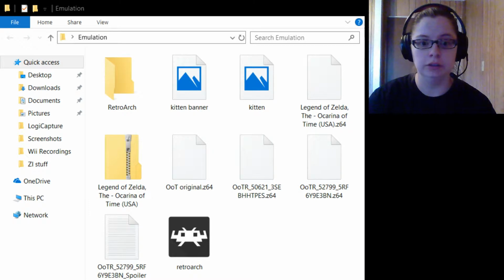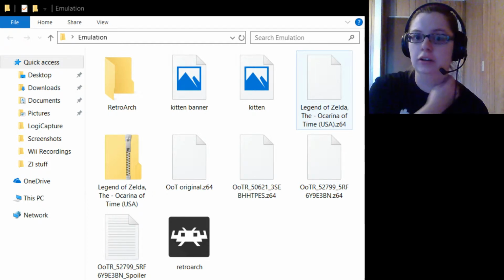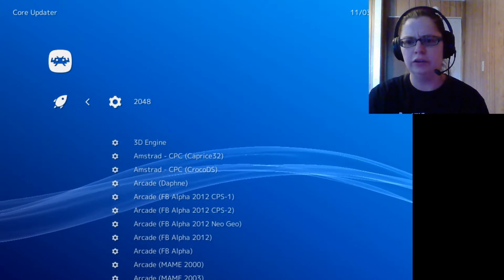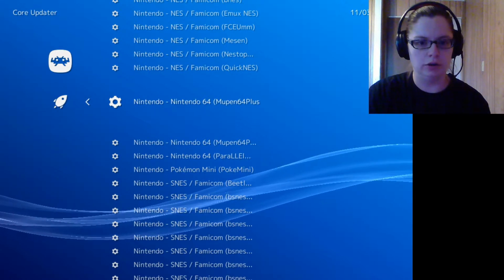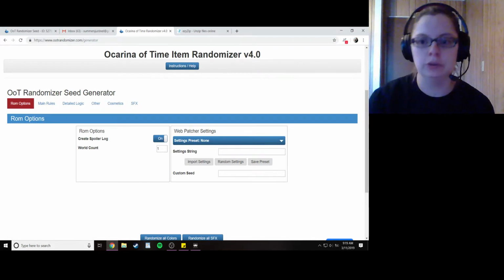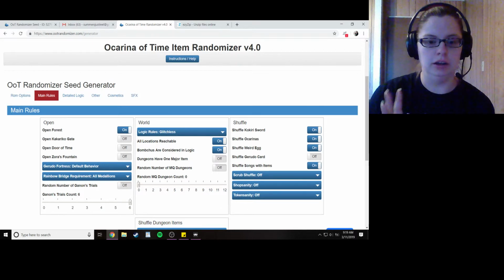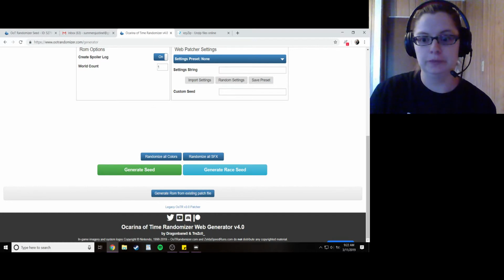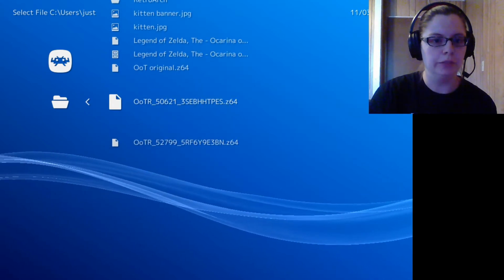Ocarina of Time Randomizer Setup - Step by Step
Wanna try the Ocarina of Time randomizer?? Here's a step by step set up process!

Join me every Tuesday and Saturday for a little nostalgia trip!